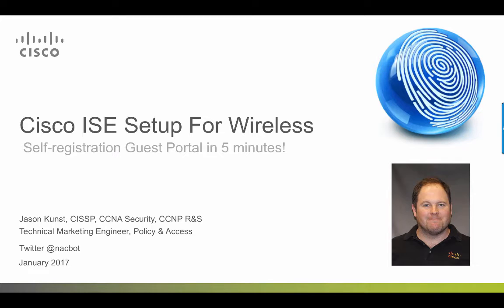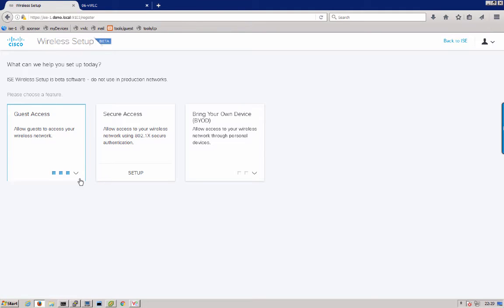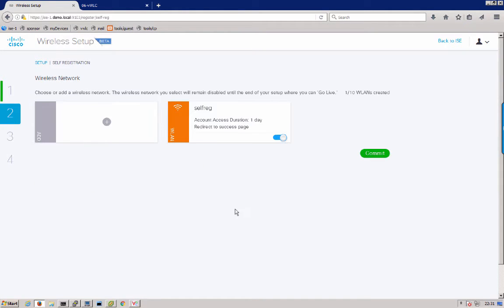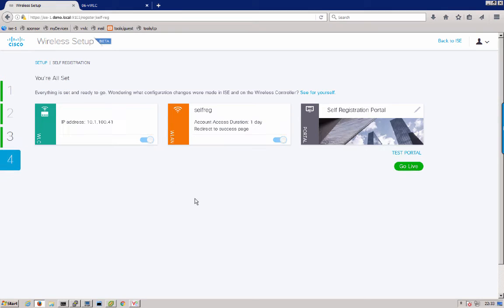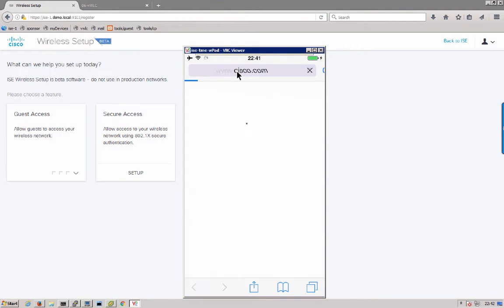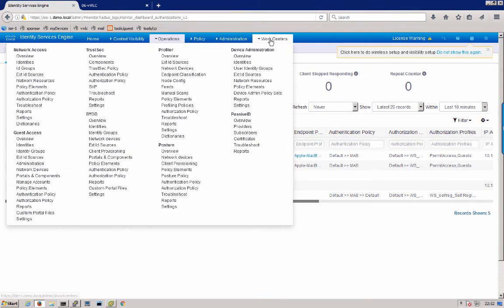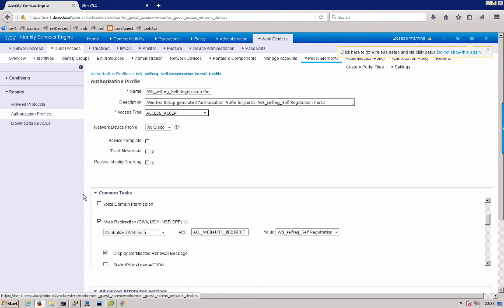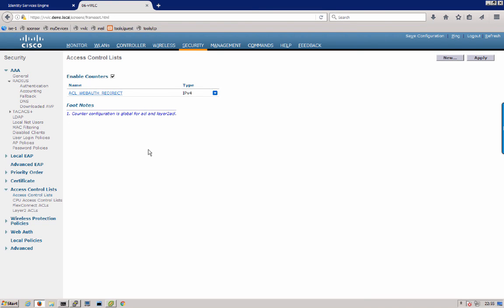ISE Secure Access Wizard - Self-Reg Guest in 5 minutes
Simple configuration of self registration service for guests on the ISE 2.2 easy setup tool for wireless environments.